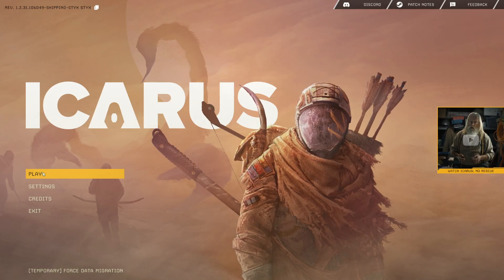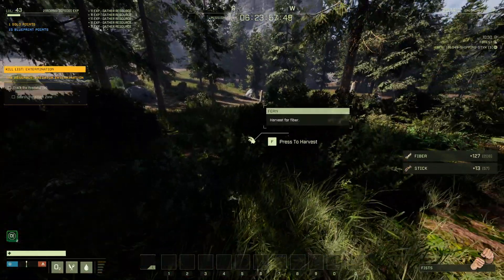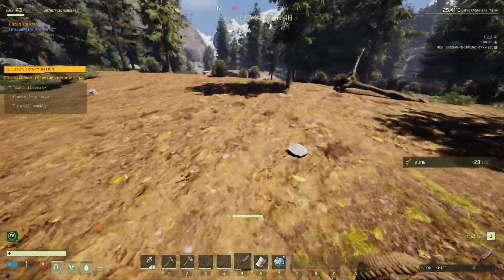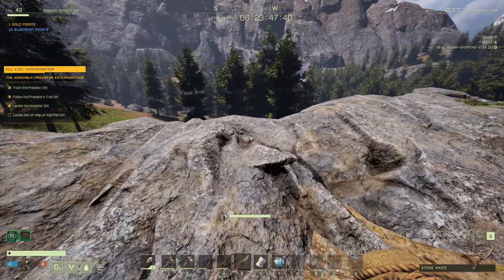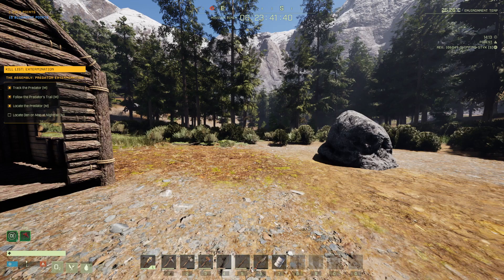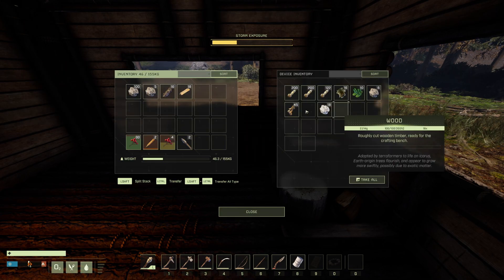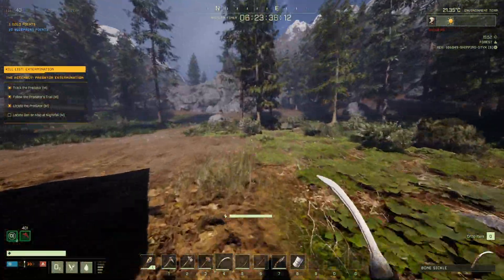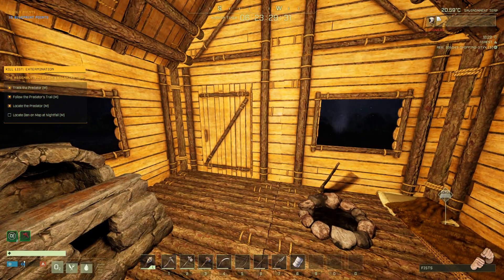Extermination Time! (Icarus)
This time in Icarus, we are diving into a Extermination Mission! We will embark on a wolf pack hunt! But first, we must get our gear before we fight.